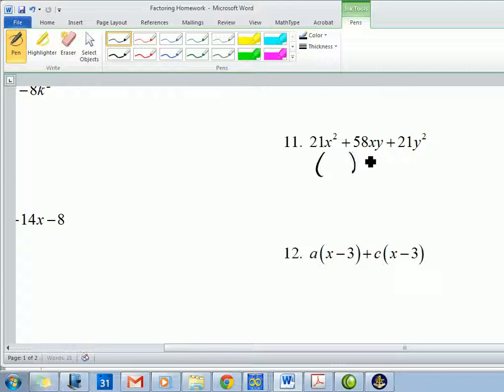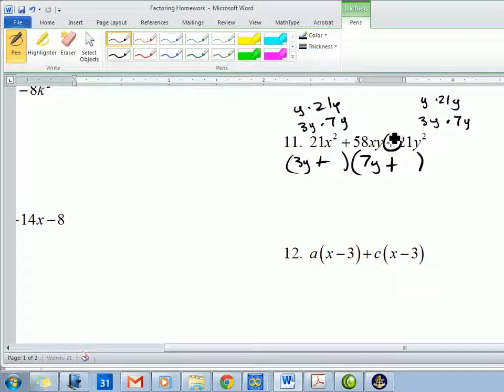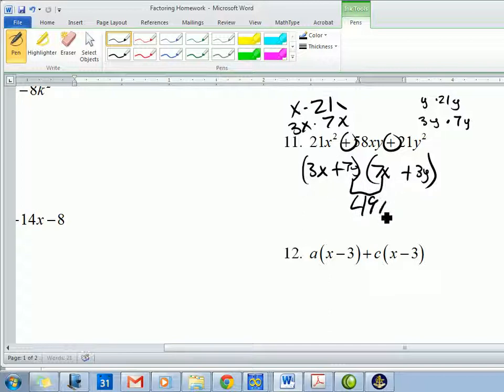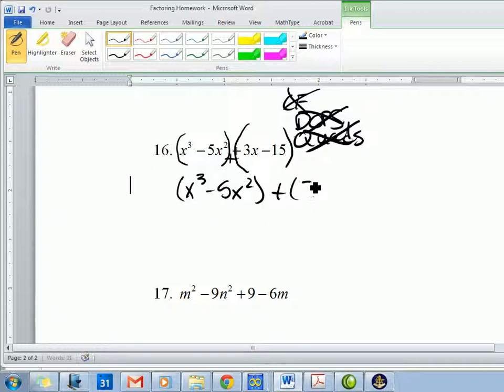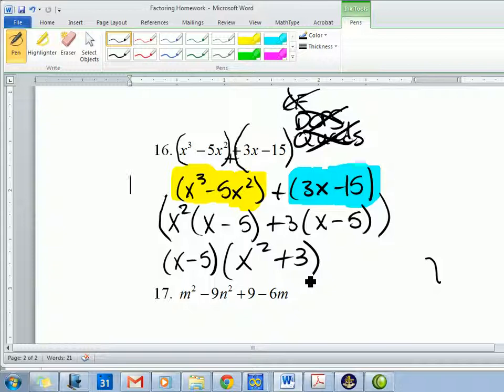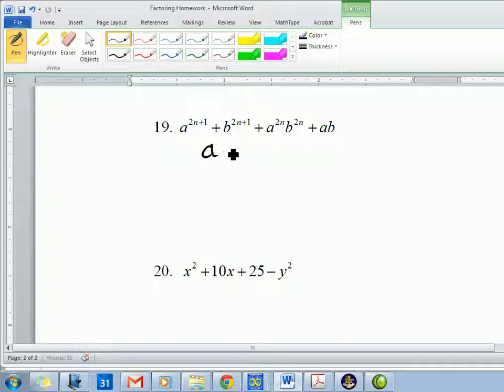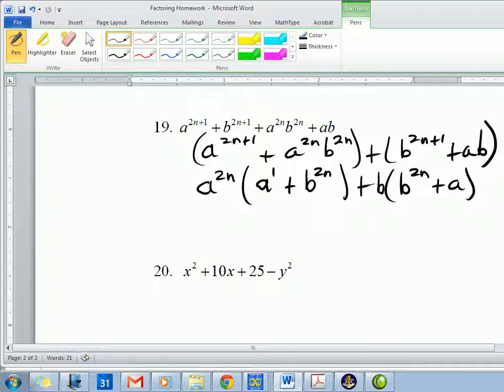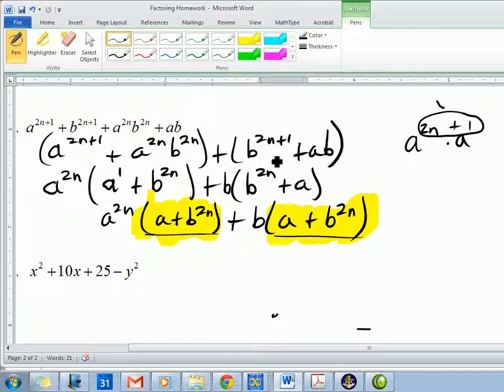Algebra I Factoring Worksheet Hellp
I halfway solved each type of problem in the homework. You guys should be fine now.